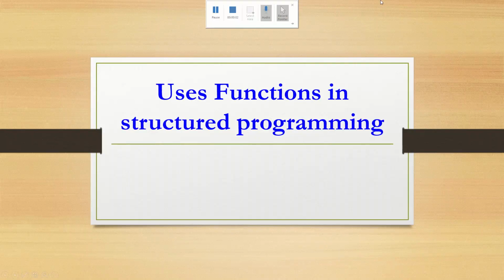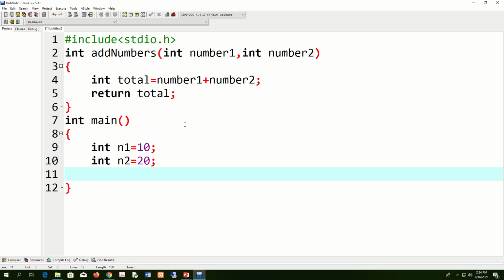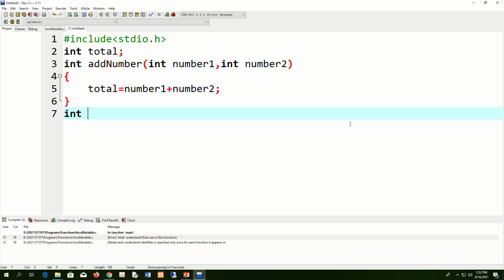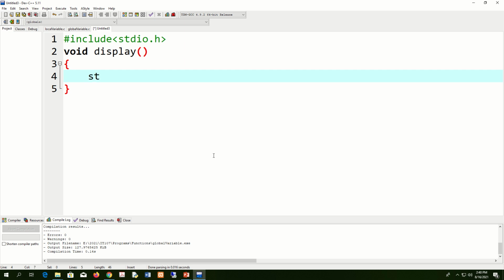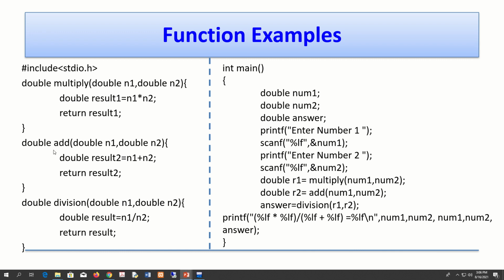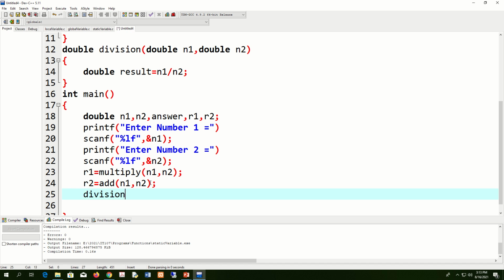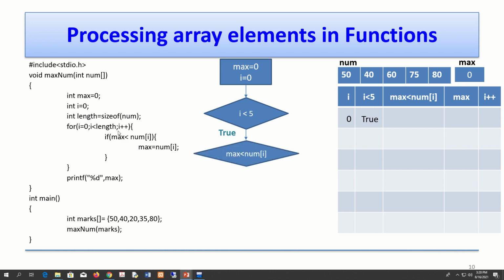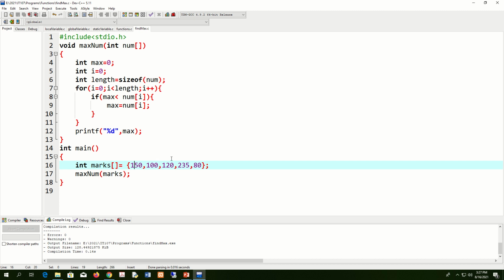IT107 Lesson No_07_Functions in structured programming _2